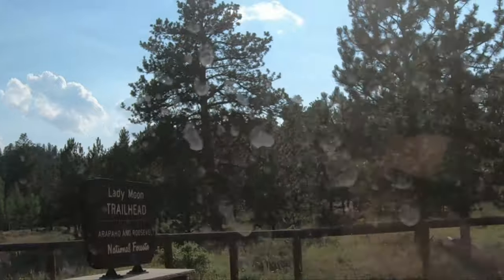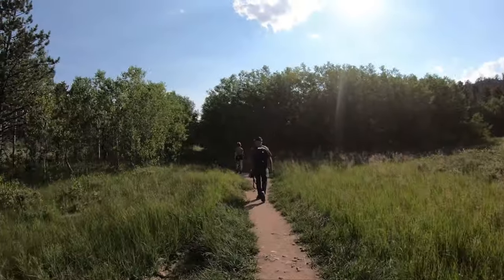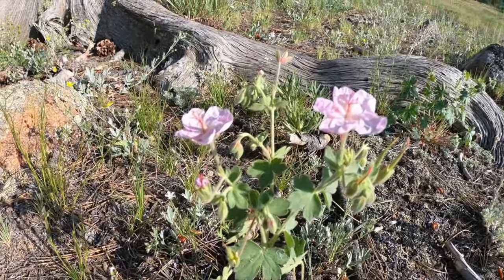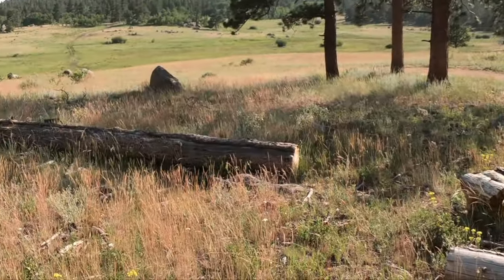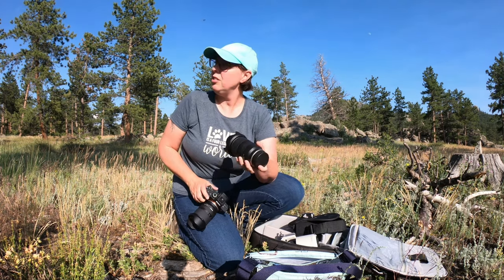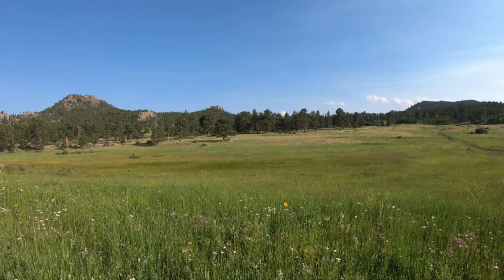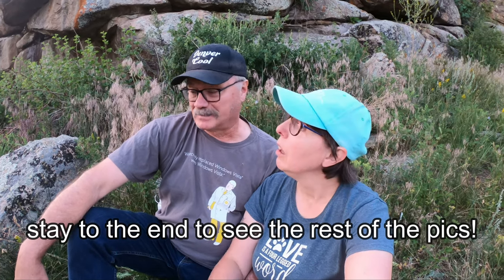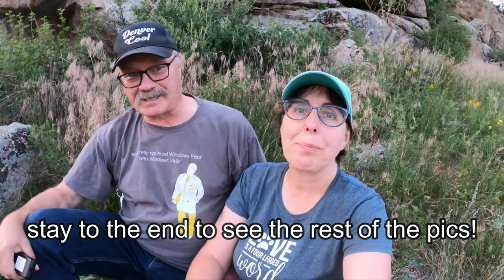When LANDSCAPE photo ideas are a flop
We head out to a trail near Red Feather Lakes in the foothills of the front range near Fort Collins on this lovely summer afternoon. Steve had his composition all planned out for sunset light while I (Monique) wandered around marveling at the wildflowers. Sometimes what we think we are going to photograph and what we actually end up photographing can be quite different. Does that happen to you?

Wildlife, landscape, weather and more are explored using Sony cameras.

Like Steve's hat? Check out his store at Denver Cool!